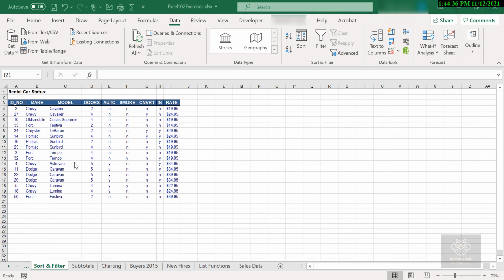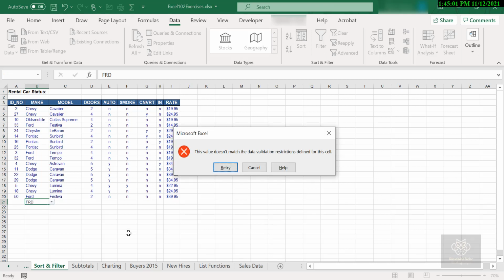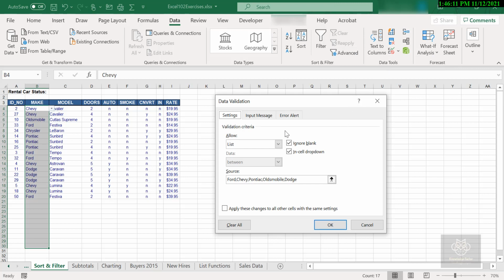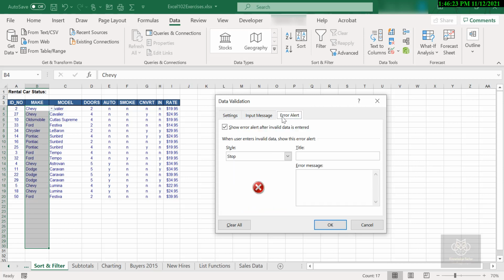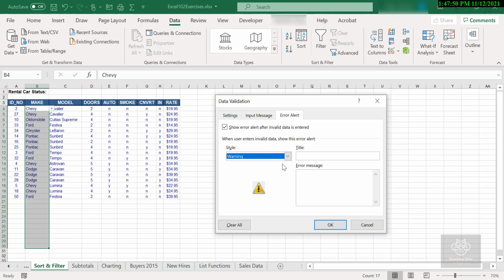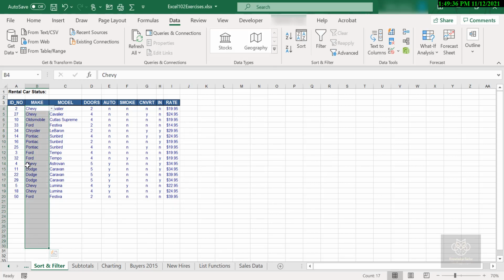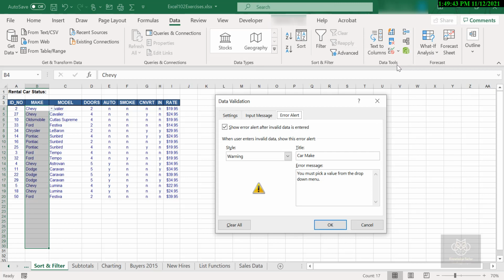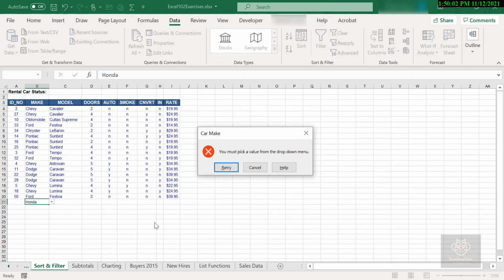Session82 - How to add a Custom Data Validation Error in Excel?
This video will help you in adding a custom data validation error, as per your need in the Microsoft Excel document